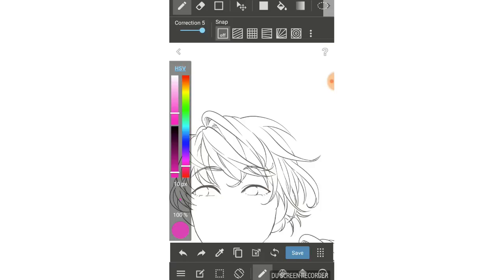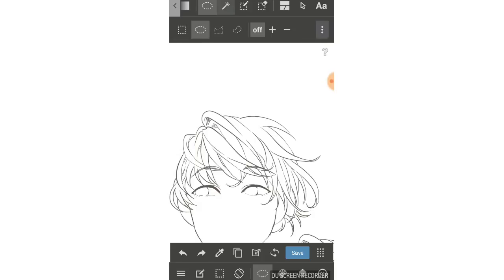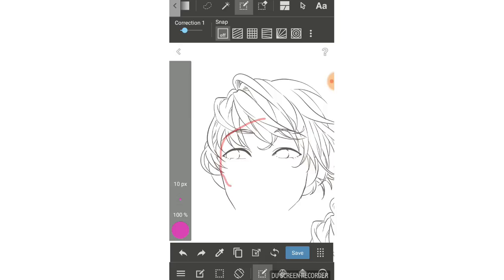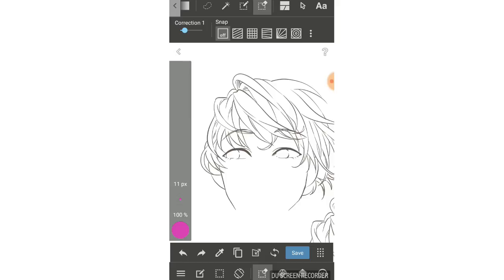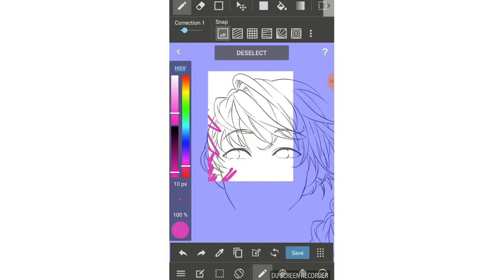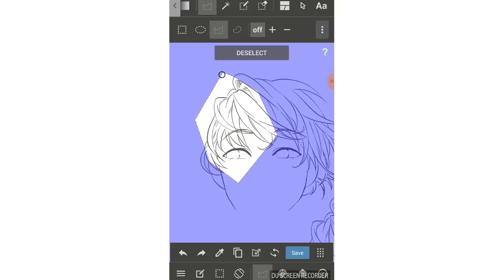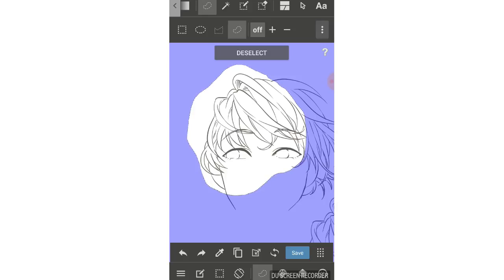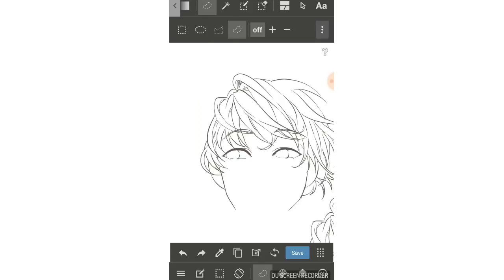[Medibang Paint mobile version] Select tool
There's still something I can't explain clearly fluently in English about select tool in Medibang Paint Pro app on mobile devices (IOS/Android). I will be back and answer right away when I online.